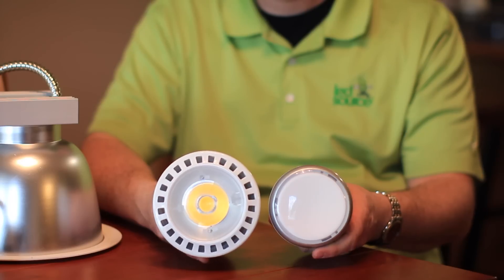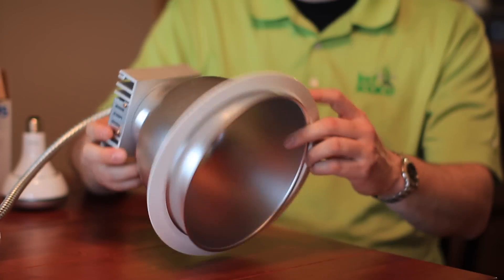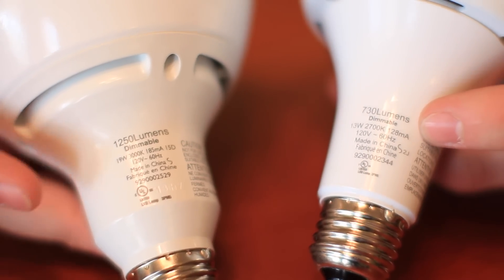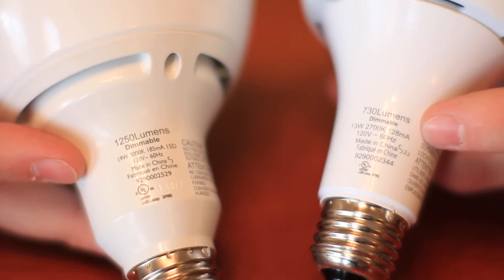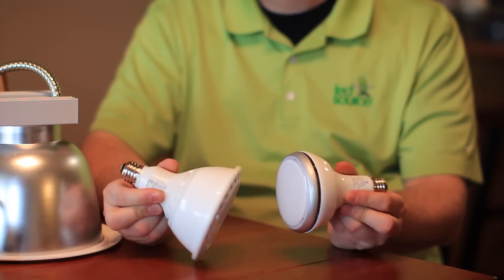What Type of LED Light Works for a High Ceiling? : LED Lighting Tips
LED lights that work well for a high ceiling include ones with a high lumen output. Find out what type of LED light works for a high ceiling with help from the owner of LED Source in Wichita, Kansas in this free video clip.

Bio: Travis Hettenbach is the owner of LED Source in Wichita, Kan.
Filmmaker: Todd Bockman

Series Description: Installing LED lighting in your home is a really great way to save yourself a significant amount of money. Find out all about energy-efficient lighting and get LED lighting tips with help from the owner of LED Source in Wichita, Kansas in this free video series.